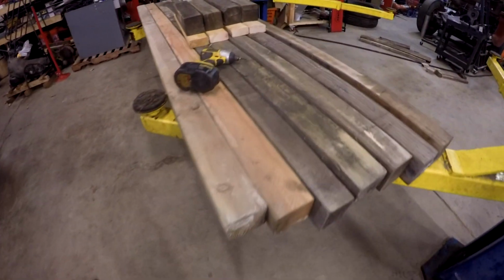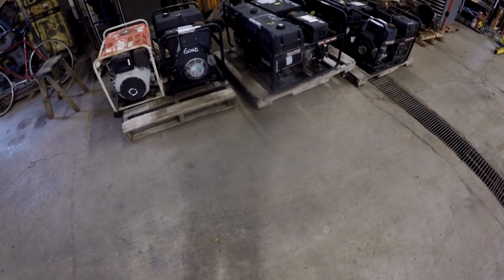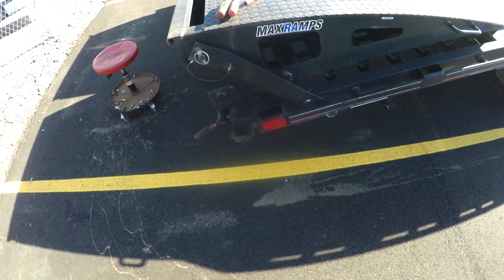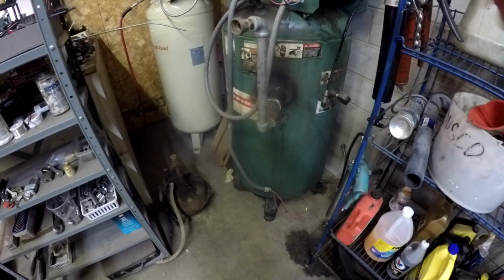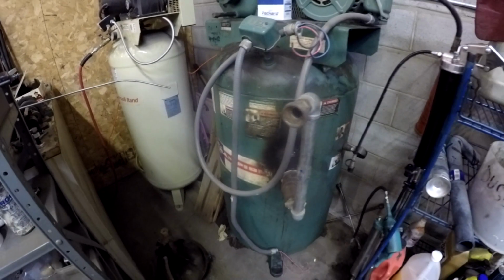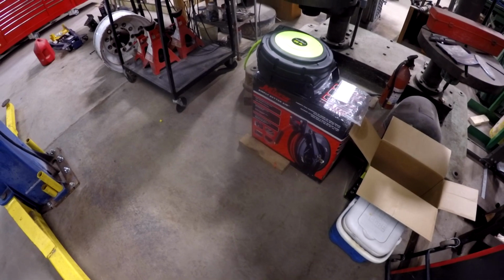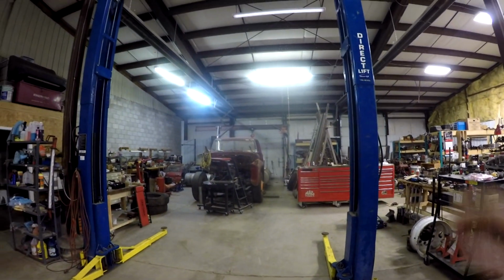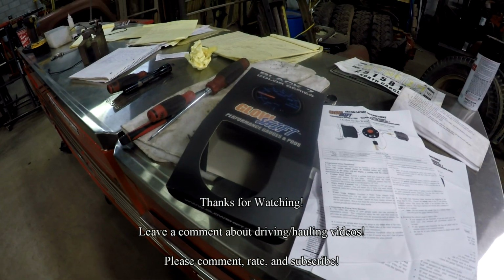Shop Update 11/25/19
Shop air compressors, shop lighting, project updates, work on the trailer, and my shop becoming a warehouse for other peoples buys!